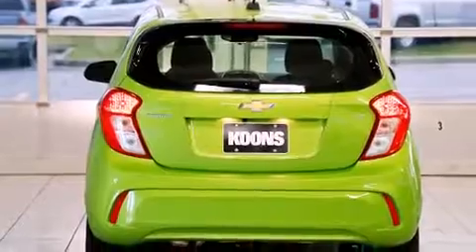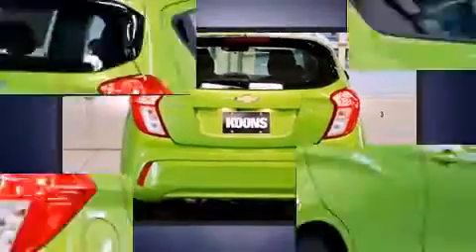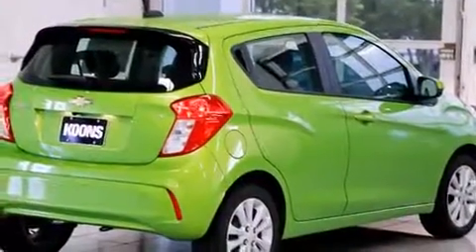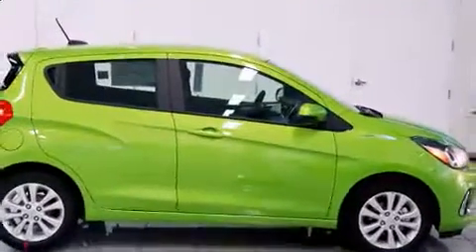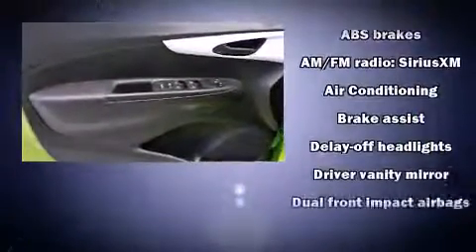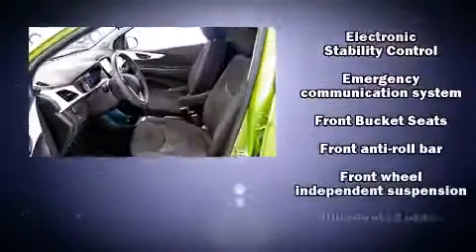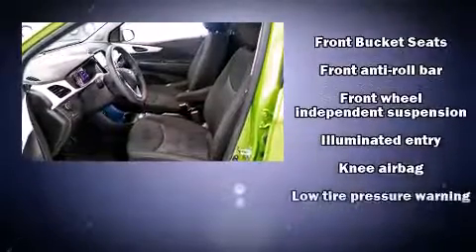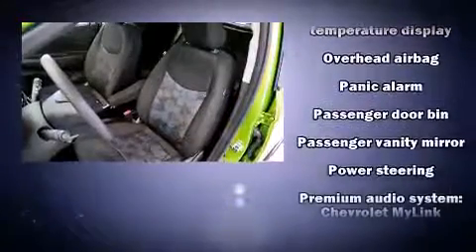2016 Chevrolet Spark LT w/1LT CVT in White Marsh, MD 21162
The 2016 Chevrolet Spark. This 4 door, 4 passenger hatchback offers the latest in technological innovation and style. It features a continuously variable transmission, front-wheel drive, and an efficient 4 cylinder engine. Chevrolet paid particular attention to efficiency and practicality with the following features: 1-touch window functionality, variably intermittent wipers, a trip computer, air conditioning, tilt steering wheel, heated door mirrors, and cruise control. Storage solutions are integrated throughout the interior, demonstrating thoughtful attention to detail. Audio features include an AM/FM radio, and 6 speakers, providing excellent sound throughout the cabin. Chevrolet ensures the safety and security of its passengers with equipment such as: dual front impact airbags, front and rear SIDE impact airbags, traction control, brake assist, a security system, onStar, and ABS brakes. With electronic stability control supplementing mechanical systems, you'll maintain precise command of the roadway. We know that you have high expectations, and we enjoy the challenge of meeting and exceeding them! Stop by our dealership or give us a call for more information.